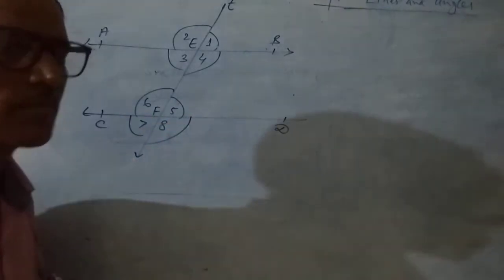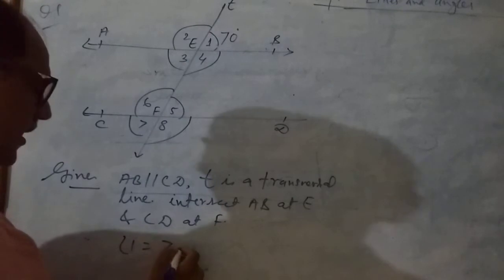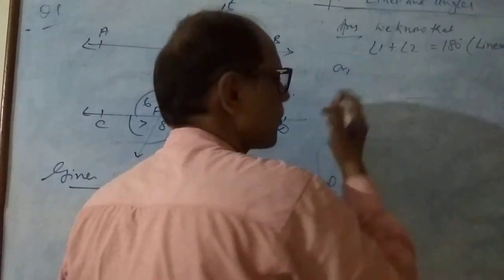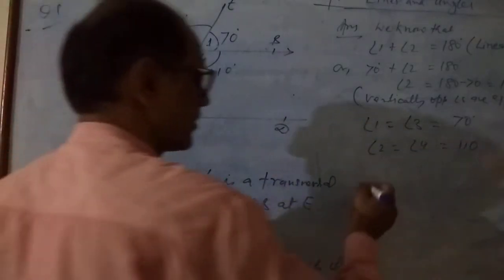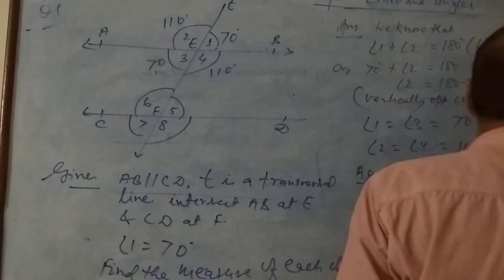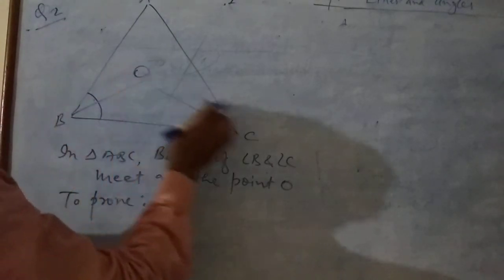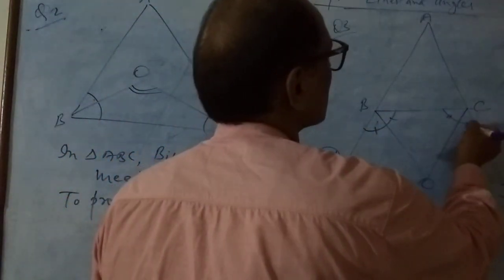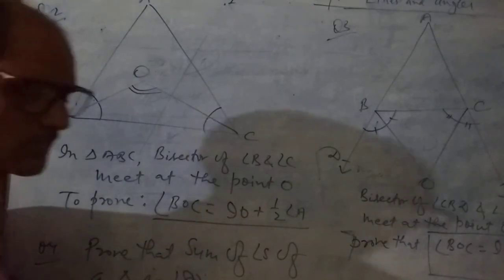Maths, class-9th,(by V. N.Singh)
Topic.Lines and Angles